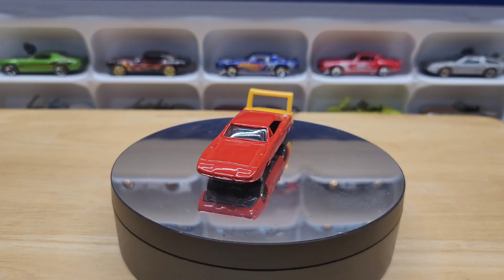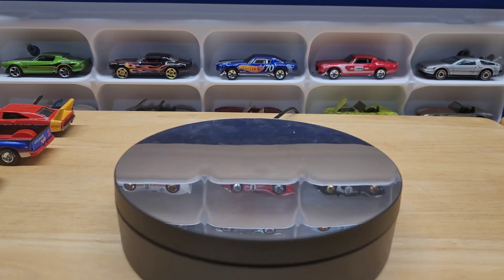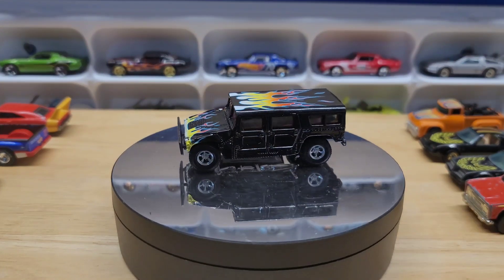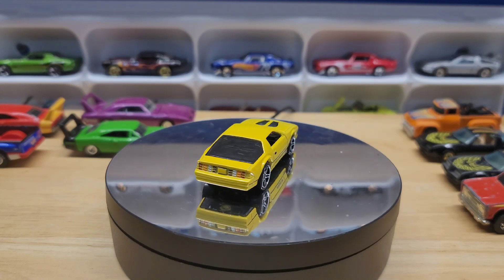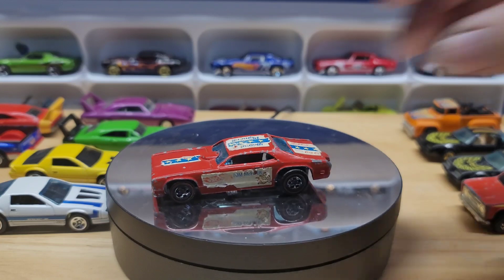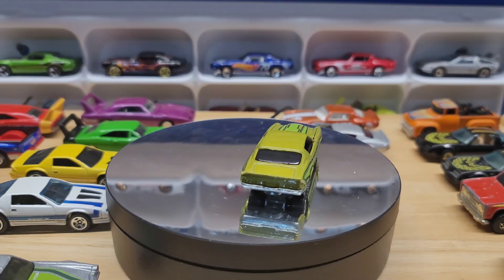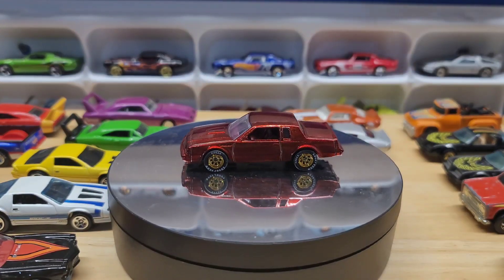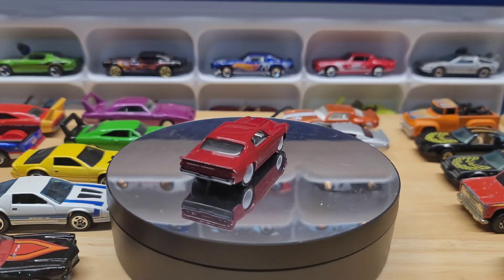Hot wheels mail call from the toy house